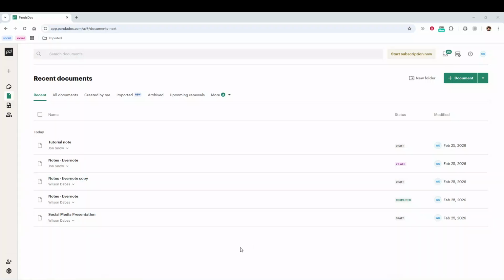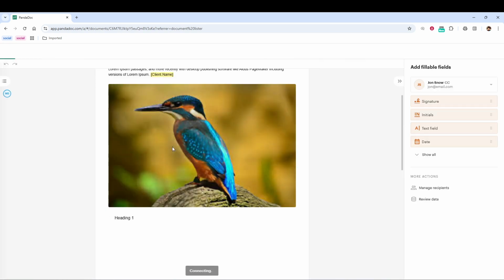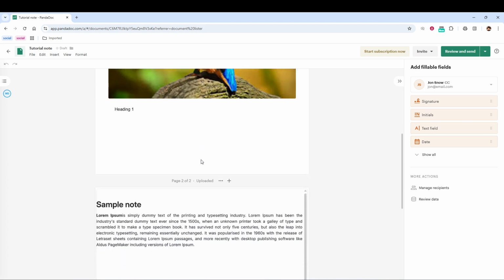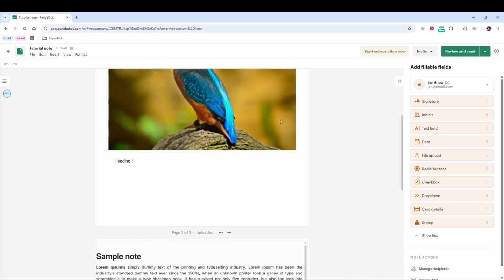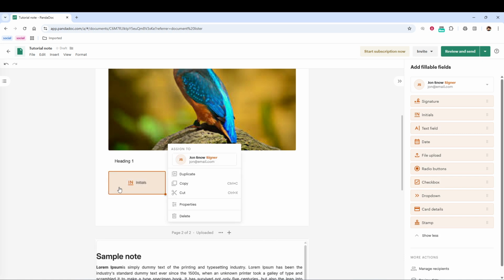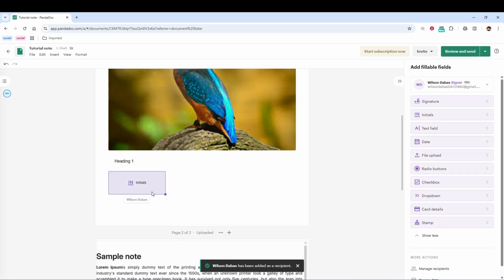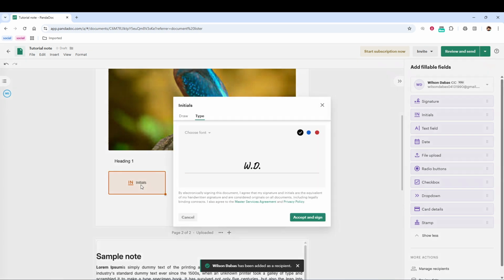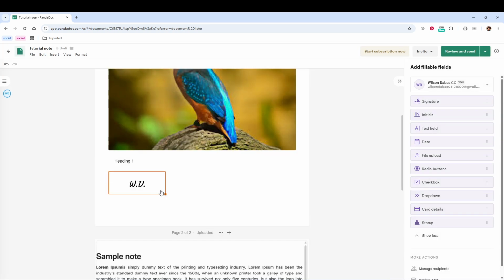How To Add Initial Fields In Pandadoc [2026 Guide]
In Todays Video, We Cover: pandadoc, pandadoc fields, add fields, initial fields, document automation, e signature, electronic signature, document signing, contract management, document workflow, form builder, fillable forms, sign documents, document software, pandadoc tutorial, document templates, digital documents, workflow automation